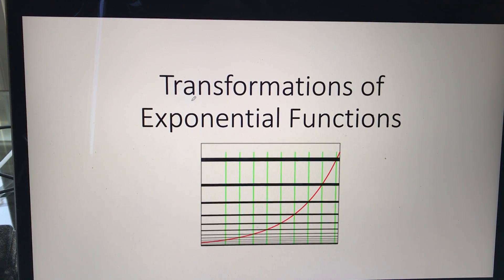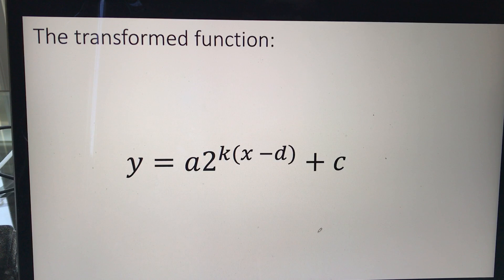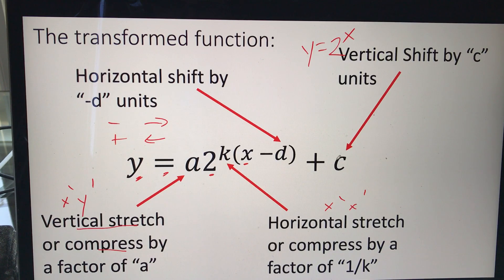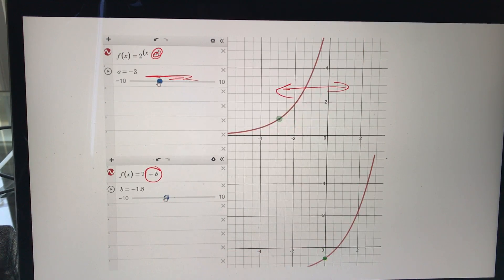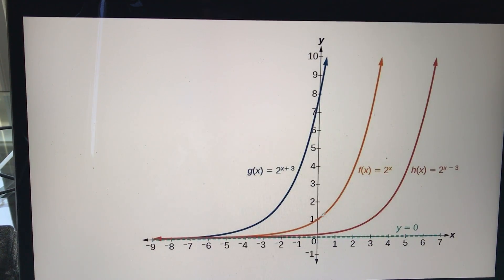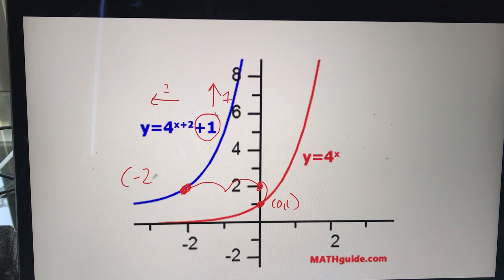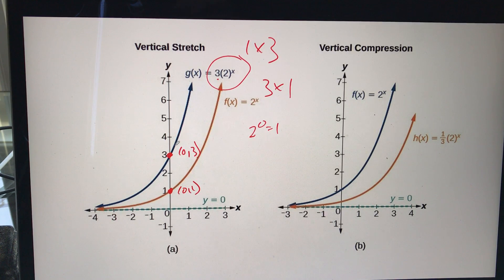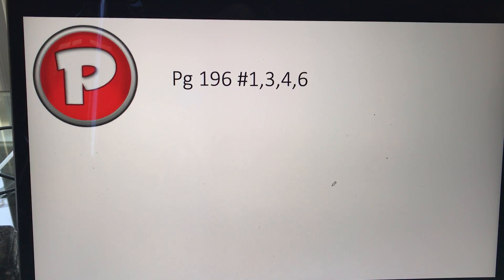35TransFunctions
Transformations of Expo Functions